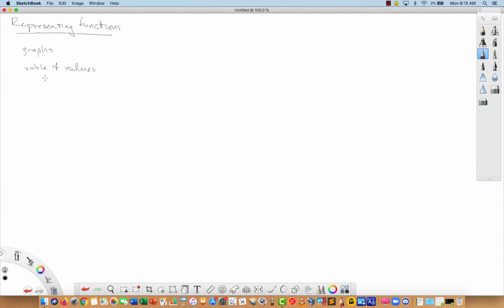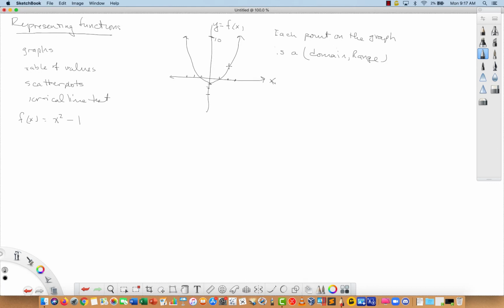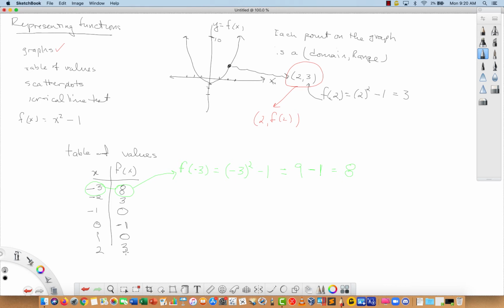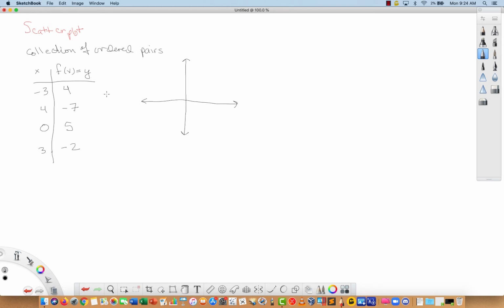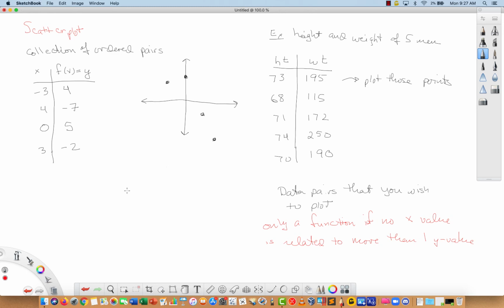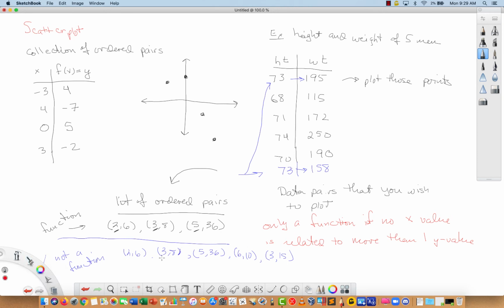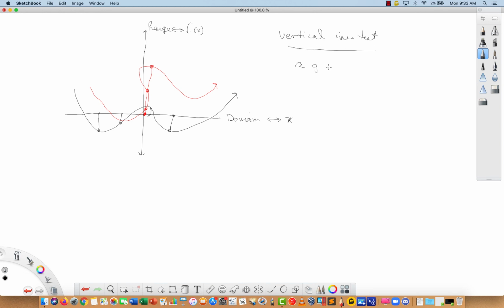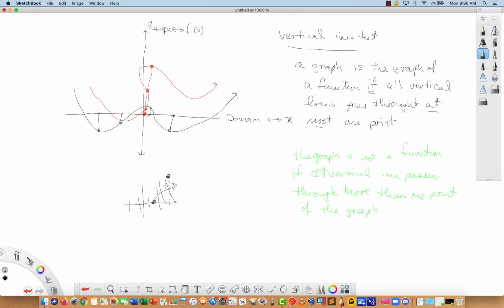Representing Functions video 01 002 Calc1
Functions can be represented via graphs, tables of values, and scatterplots